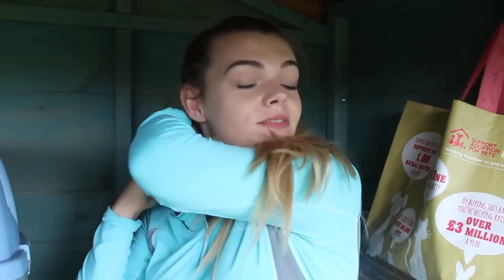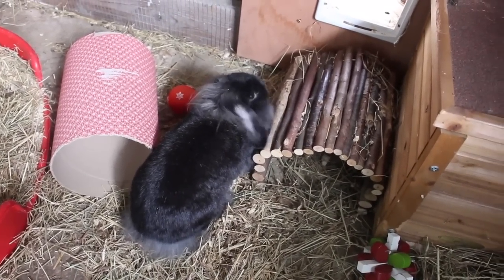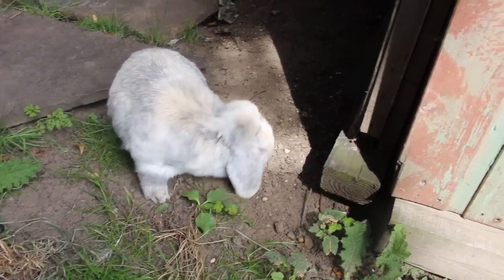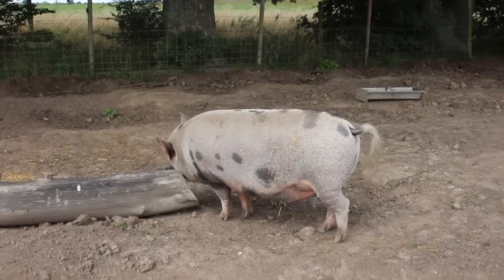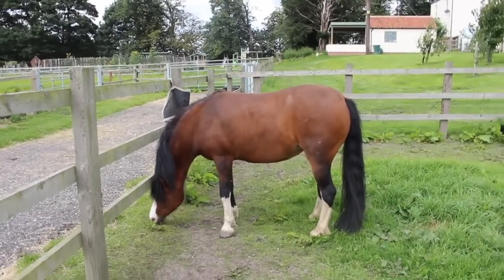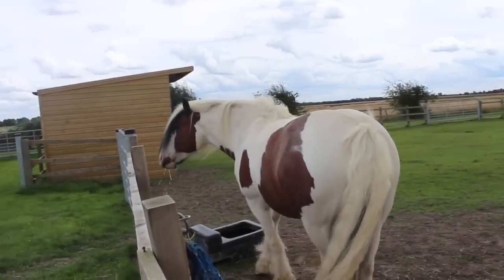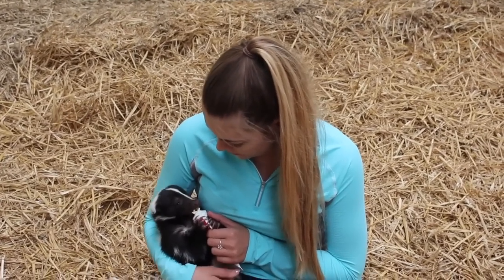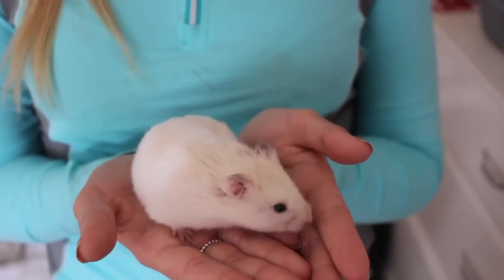Meet All Of My Pets & Horses | Updated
Imovie & No Copy Right Sounds